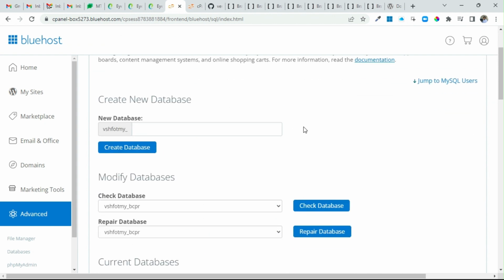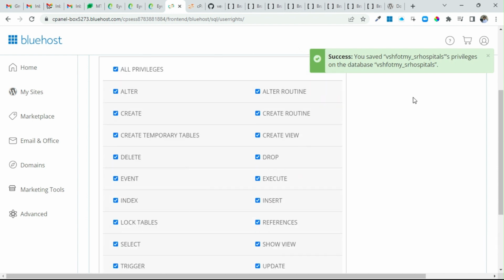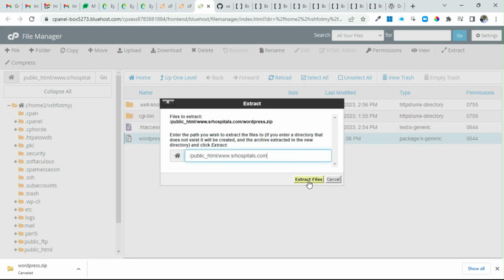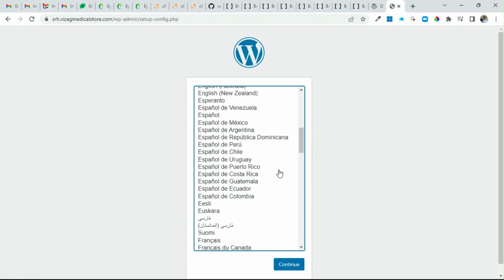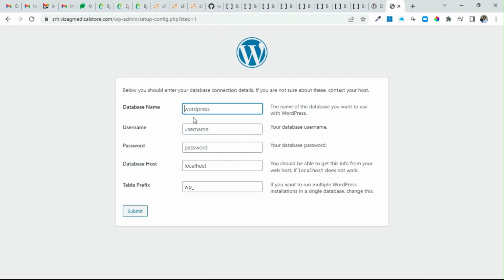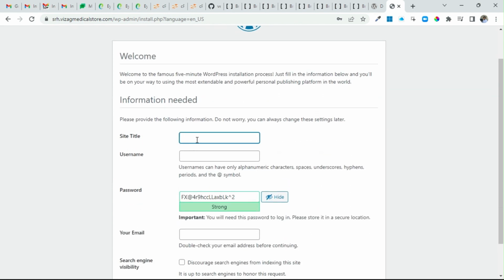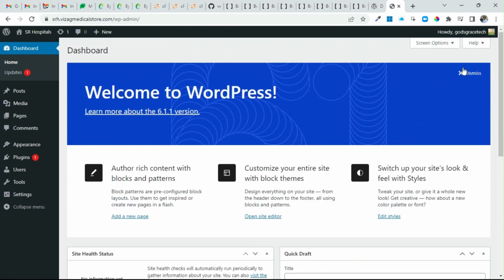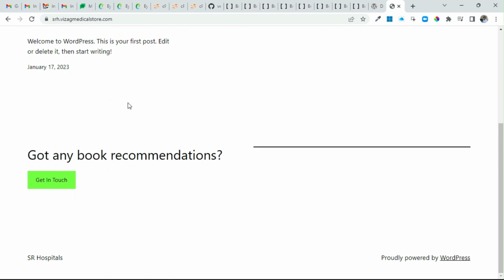Wordpress Installation in 5 Minutes | Install Wordpress on Shared Server | Gods Grace Technologies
Wordpress Installation in 5 Minutes | Install Wordpress on Shared Server | Gods Grace Technologies | How to install Wordpress on Shared server like Bluehost. You can do Wordpress Installation within just 5 minutes and start website development. Wordpress is the best CMS based readymade script for PHP websites. Wordpress is having worldwide followers with lakhs of viewers and subscribers.